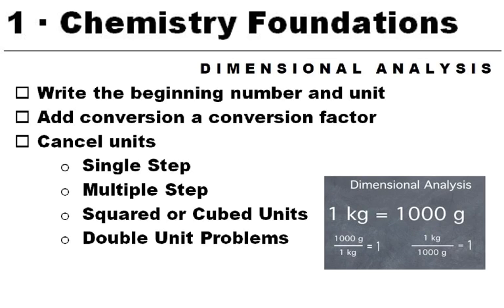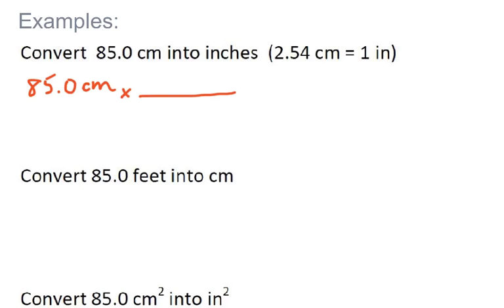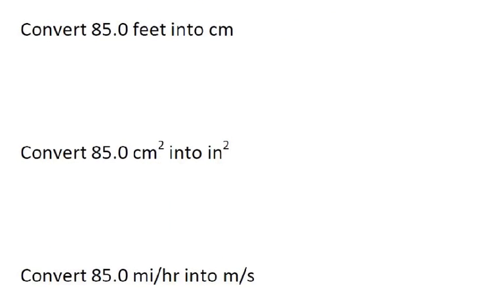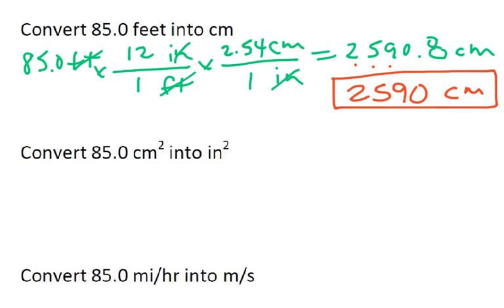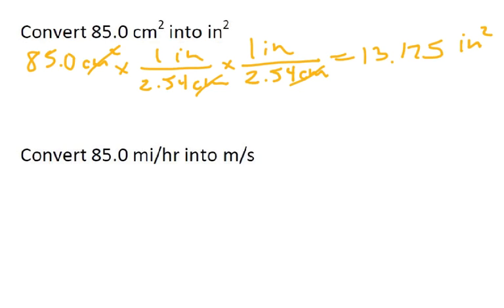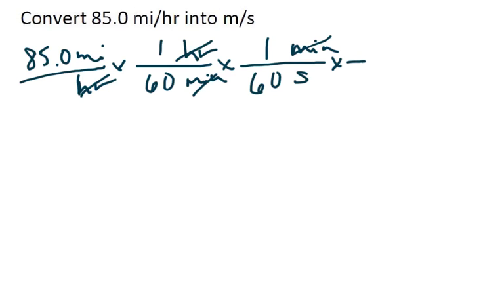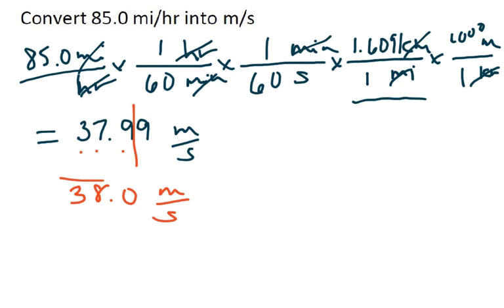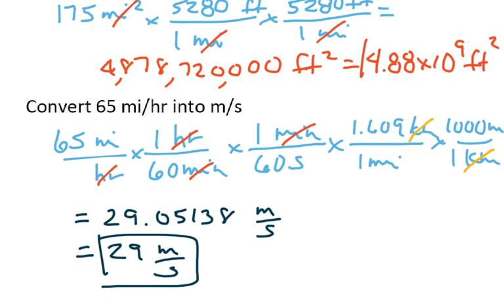GC 1.2 Skill Builder--Dimensional Analysis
This is a short review and practice on solving problems using dimensional analysis.